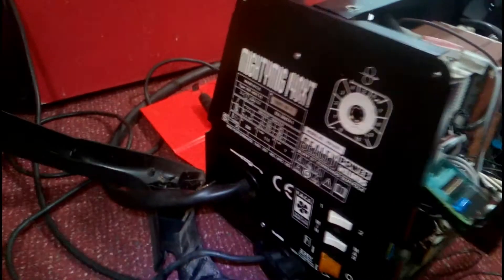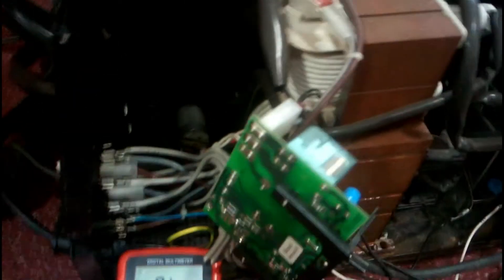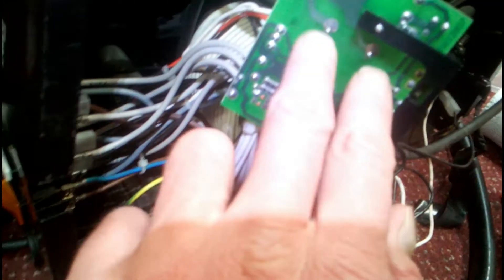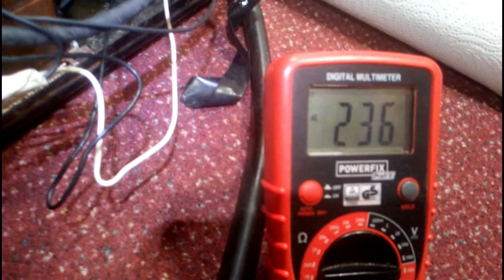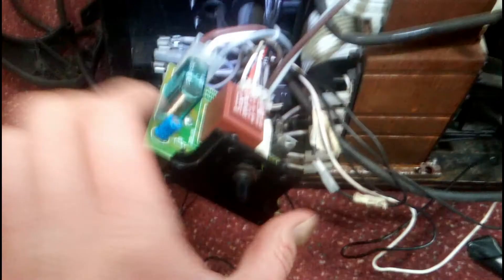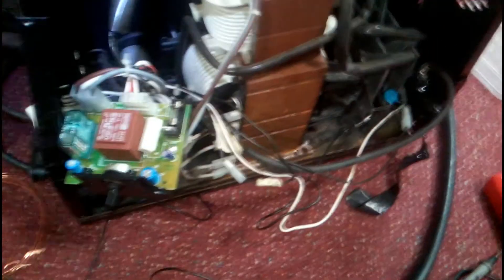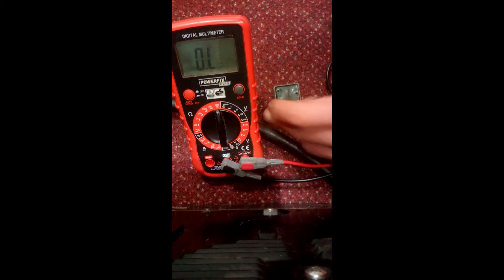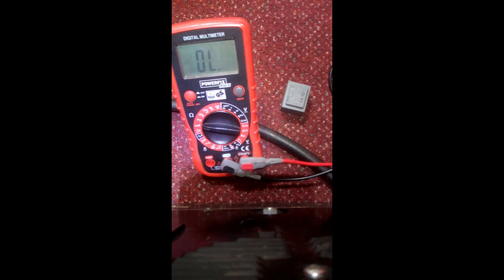Sealey MightyMig 140XT MIG Welder Repair - No Wire Feed, No Power/Arc, PCB Fault Problem FIXED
This welder turned on but wouldn't run when the trigger was pulled. Watch me fumble through some fault diagnosis steps to identify and fix the issue 🙂. I now need to learn how to weld!

The continuity checks on the transformer that I carried out in the bonus footage at 7:45 could be done whilst the transformer is still on the PCB, with power off the welder. That would be a safer option of testing the transformer. But it wouldn't show if the transformer was actually receiving power from the PCB.

Please be very careful if you do this yourself!!!

Replacement Transformer:

Through Hole PCB 2VA Transformer
Primary 230V AC 50/60Hz Pin 1-5, Secondary 12V 2VA Pin 7-9 167mA